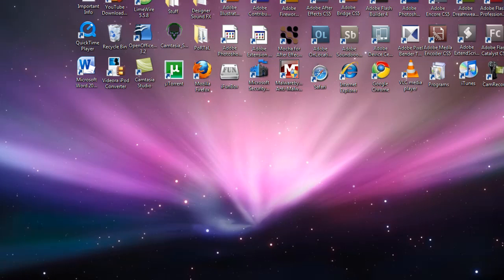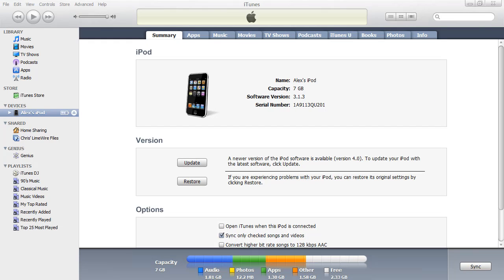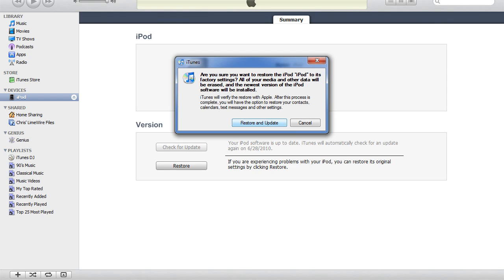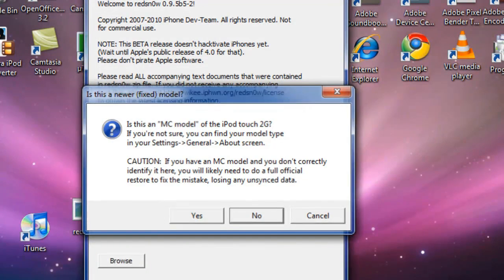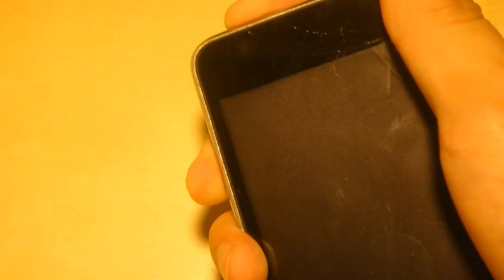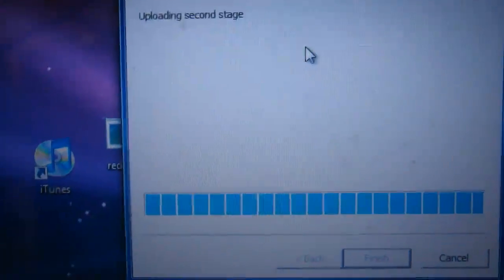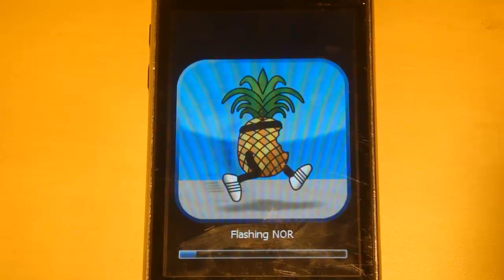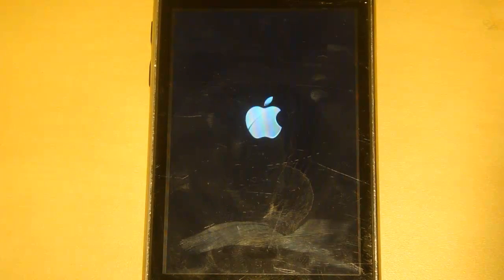iOS 4.0 Jailbreak for iPod Touch 2G(NON-MC) & iPhone 3G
A jailbreak tutorial to Apple's latest released firmware, 4.0.
Note: Only works for iPod Touches 2G (non-MC) & iPhone 3Gs.
Jailbreak for 3GS and iPod Touch 2G (MC) & iPod Touch 3G not released yet.